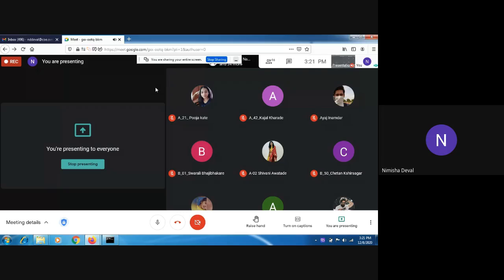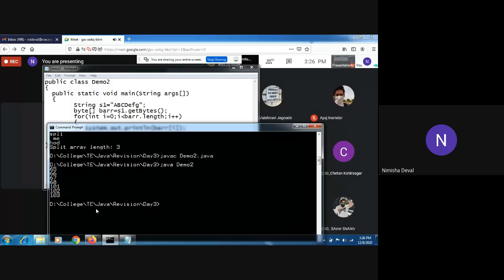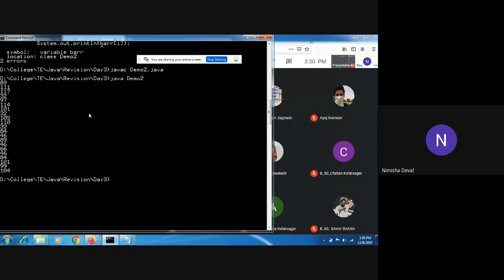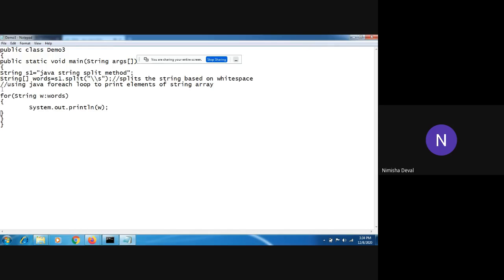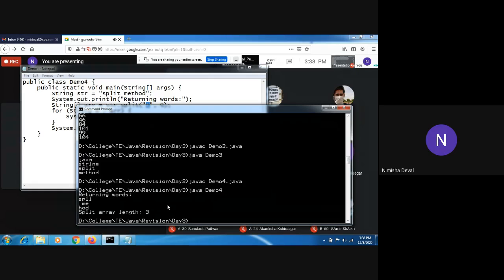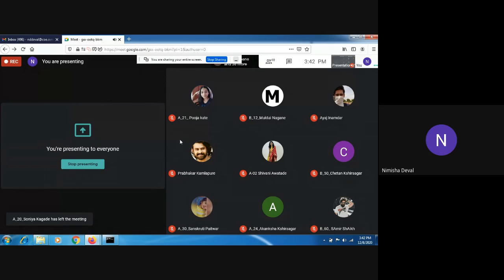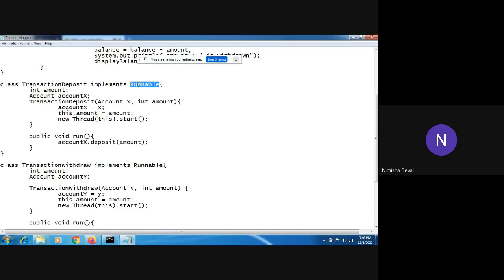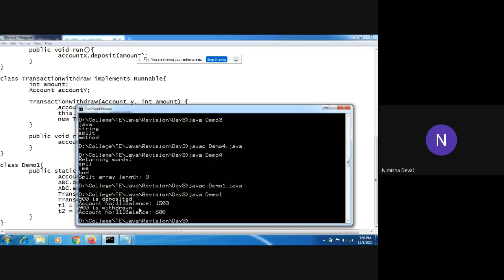Java Programming Day 43